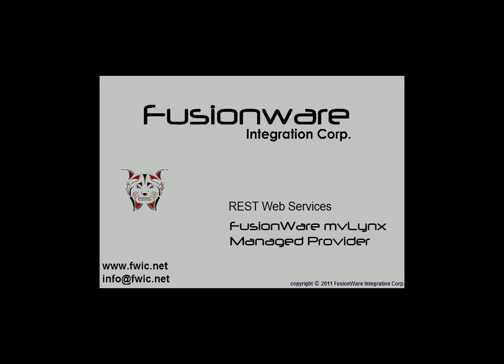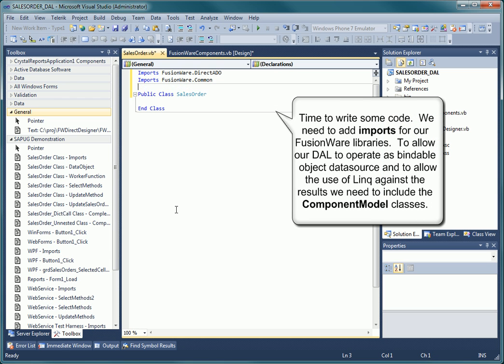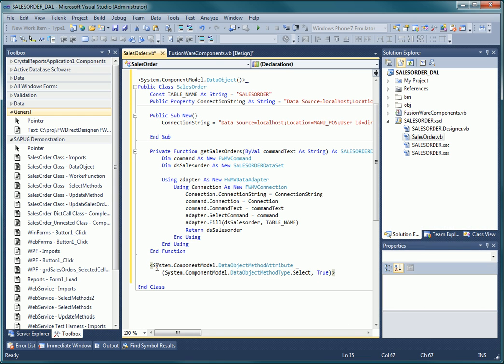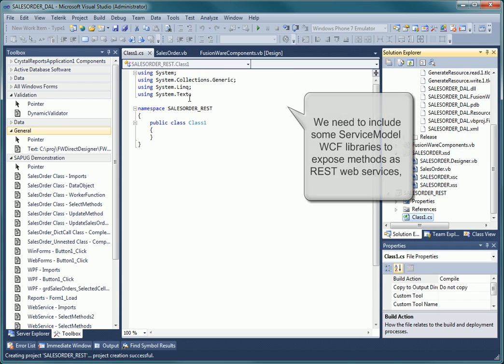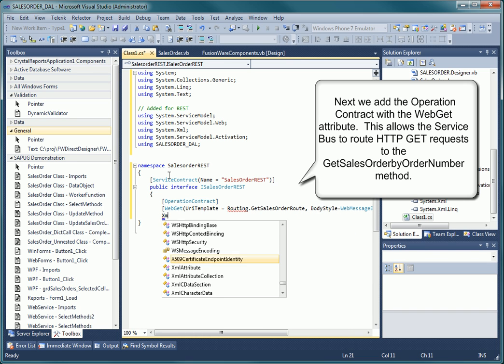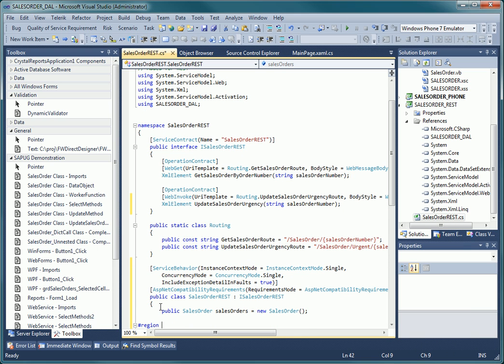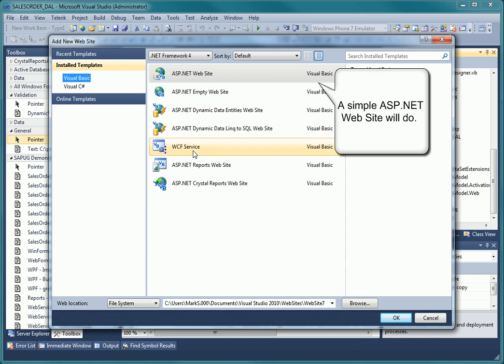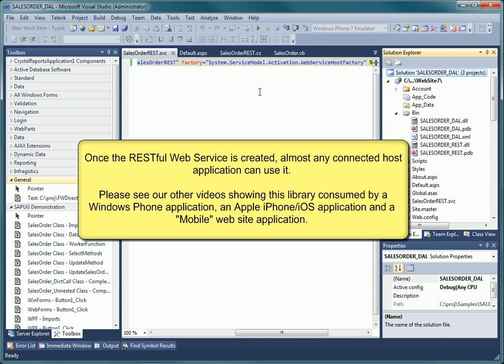MultiValues and RESTful Web Services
FusionWare mvLynx Managed Provider makes it easy to create RESTful Web Services wrapped around MultiValue data and MultiValue BASIC programs.